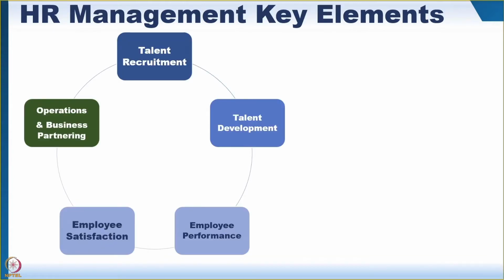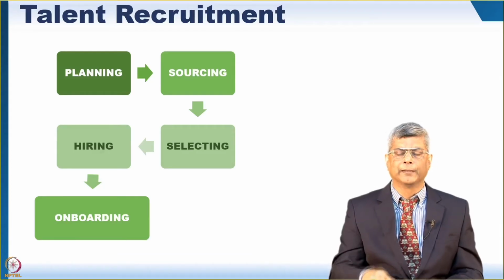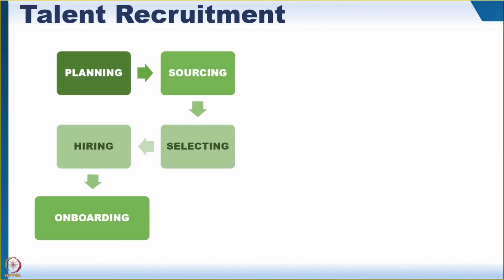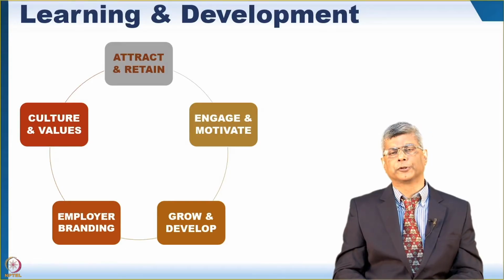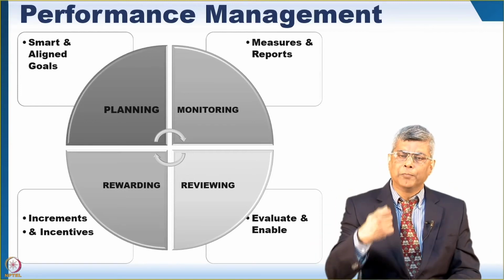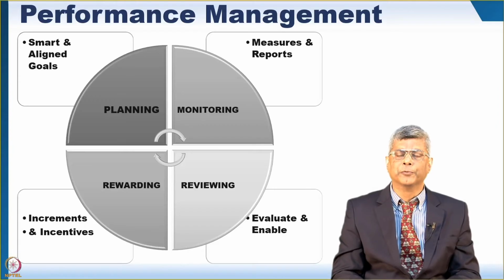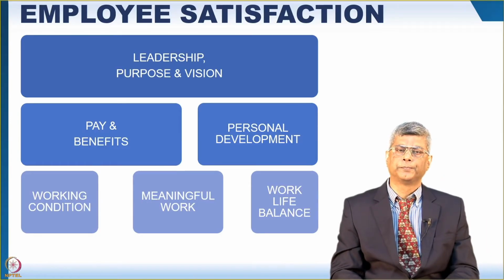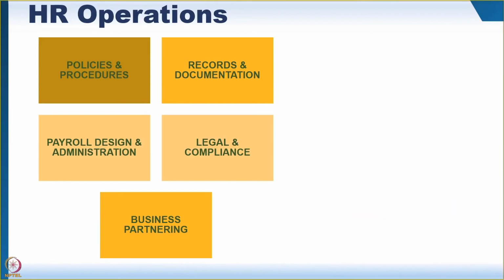Week 4: Module 7: Part 2 - LEADERSHIP & HUMAN RESOURCES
In this module, we will cover the fundamentals of human resource management, from attracting and recruiting top talent to developing and retaining employees. We’ll also examine the strategies used for training, motivating, and measuring performance to ensure that organizations can build strong, high-performing teams.

Learning Objectives:

a) Understand the Recruitment and Talent Acquisition Process – Gain insights into how companies attract and select the best candidates to meet organizational needs.

b) Explore Employee Development Strategies – Learn about the various approaches used to train and
develop employees to enhance skills, performance, and growth.

c) Examine Employee Motivation and Retention – Understand the methods used by companies to keep employees engaged, motivated, and committed to the organization's success.

d) Evaluate Performance Management Practices – Discover how businesses measure employee performance and implement systems for continuous improvement and alignment with organizational goals.

a. Human Resource Management – 00:30
b. Key elements of Human Resource Management – 2:35
c. Human Resource Operations – 17:37
d. Reflection Point – 20:29